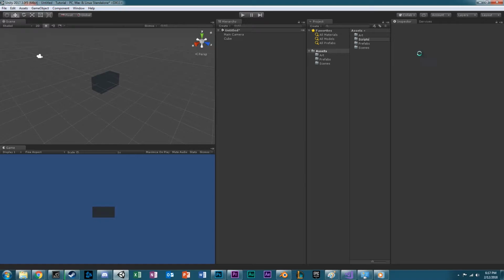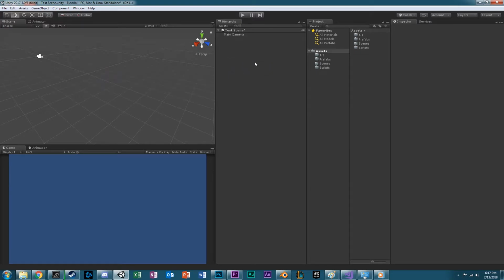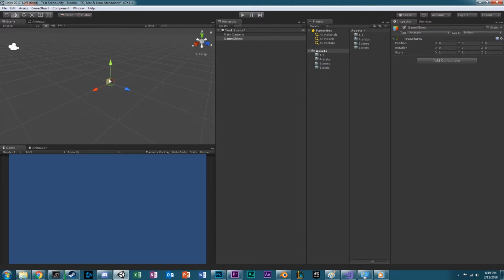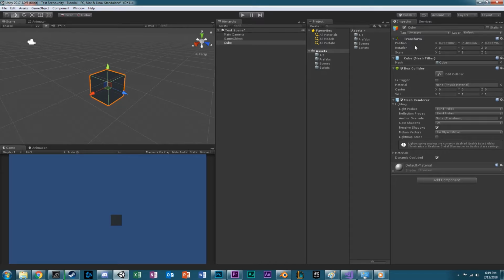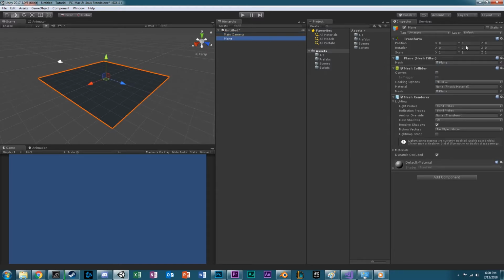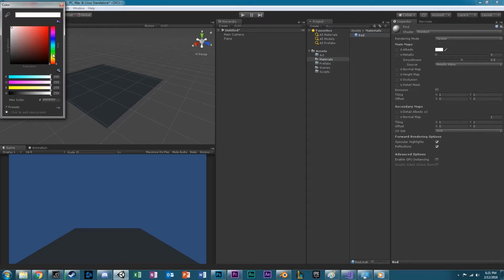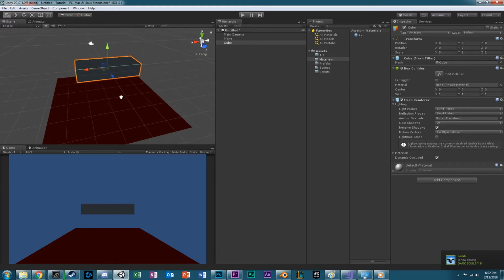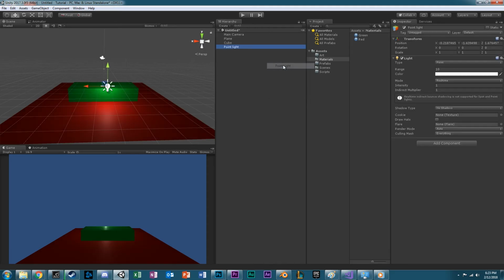Learn How to Make Video Games in Unity (Ep. 2: GameObjects and Materials)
Josh explains how to create and manipulate GameObjects and Materials. This is episode 2 in a playlist of introductory things to the modern version of Unity.

Unity is quickly becoming one of the most used video game engines by hobby developers as well as full blown studios.

Episode 1: Navigating Unity's Engine
Episode 2: GameObject and Materials

Next Up =  Episode 3: Intro to Programming